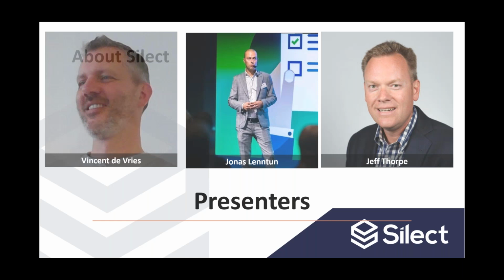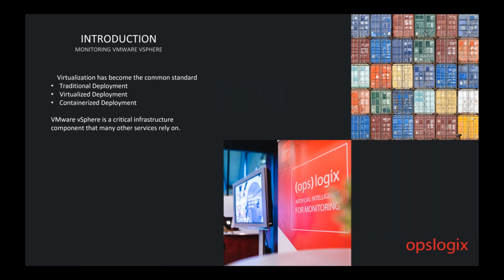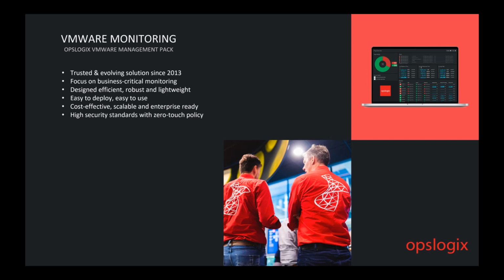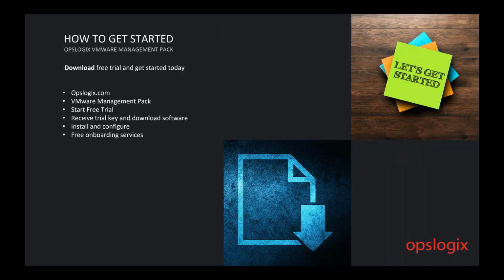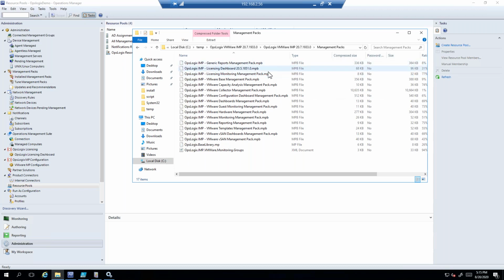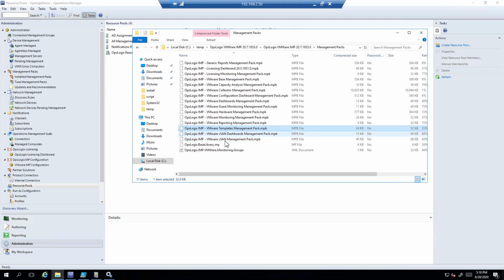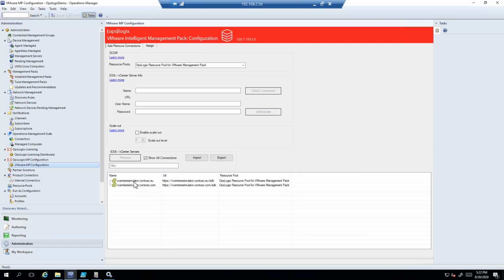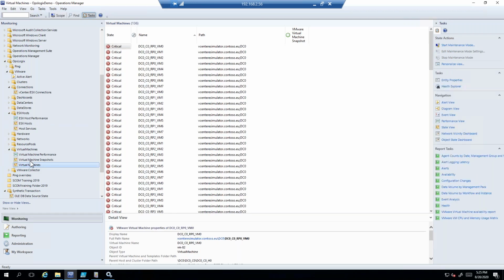Save Time and Money Managing Your VMware Infrastructure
Silect and our partner Opslogix will show you how to save time and money managing your VMware infrastructure.